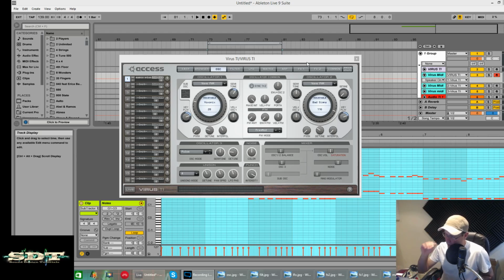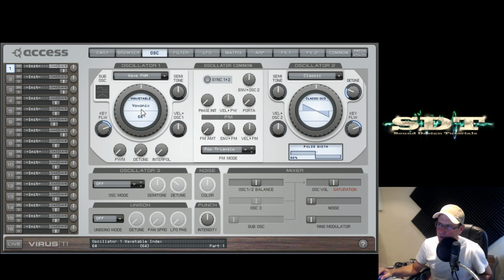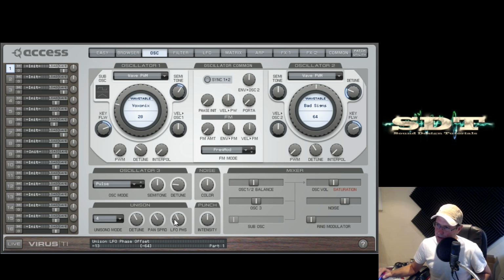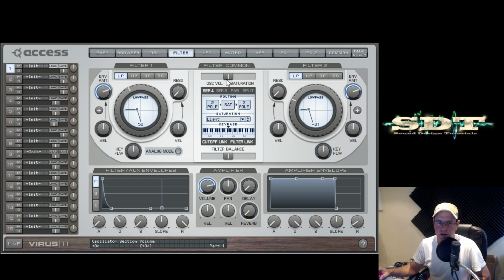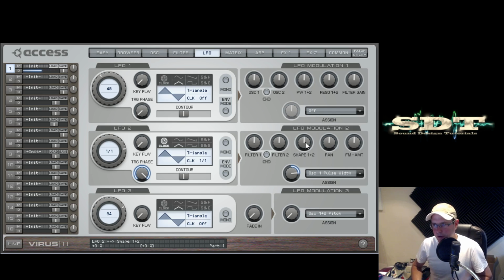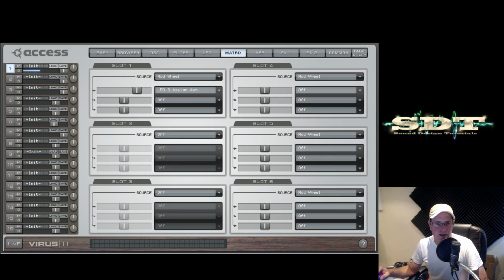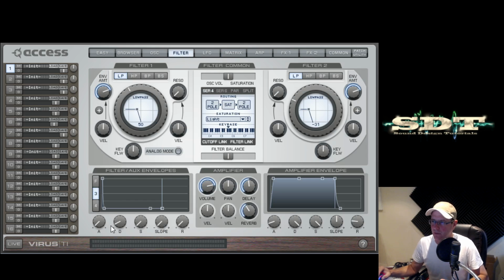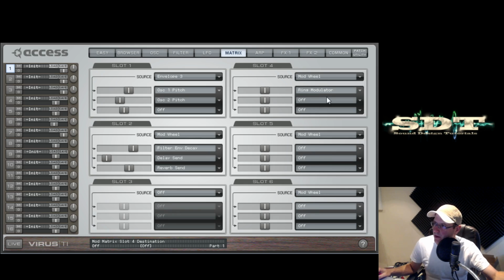Virus Ti Tutorial - PWM Trance Pluck